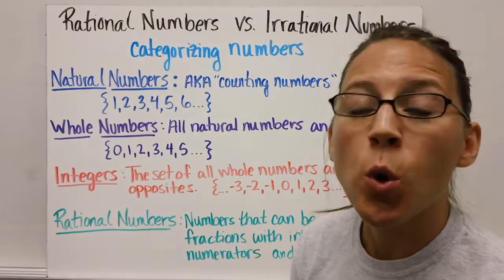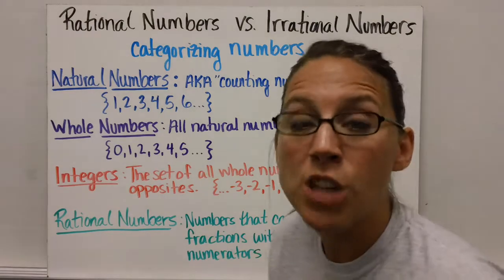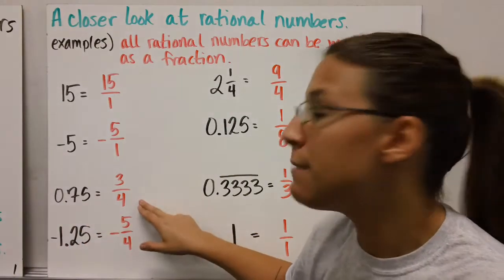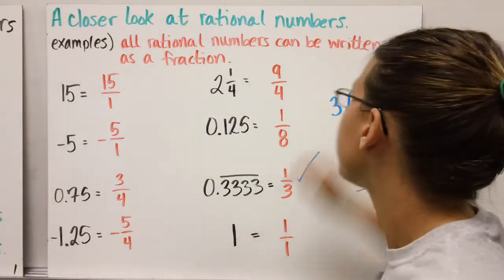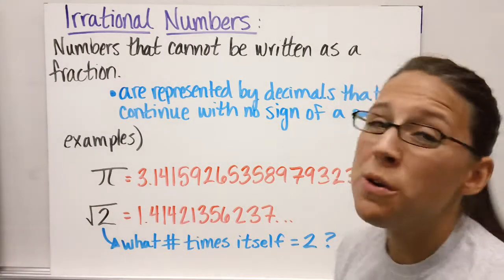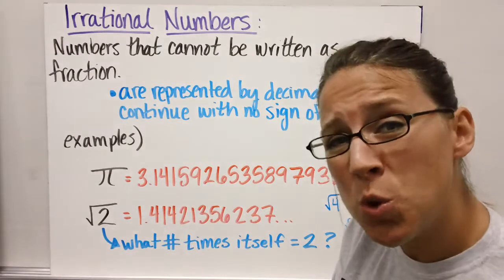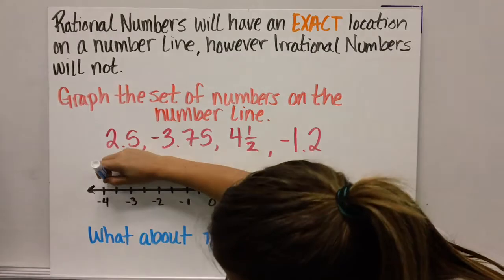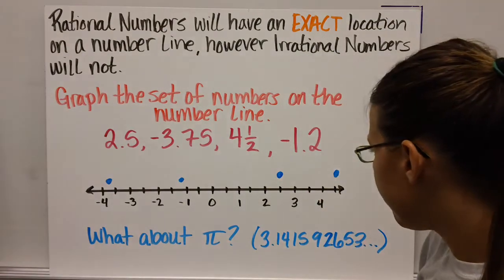Rational and Irrational Numbers